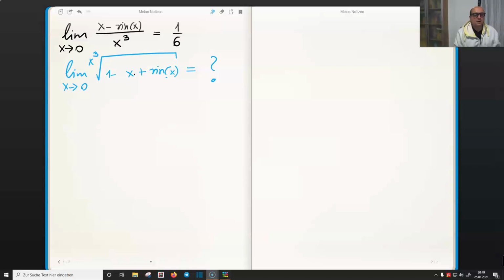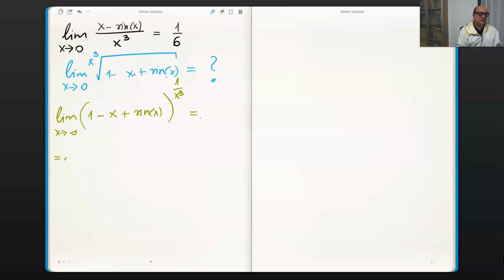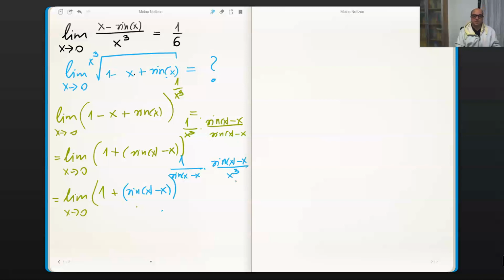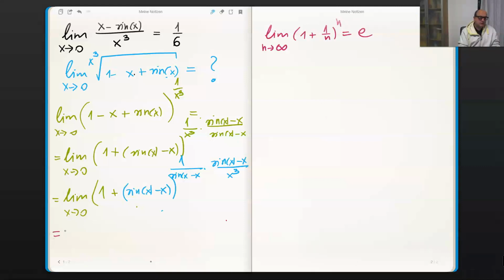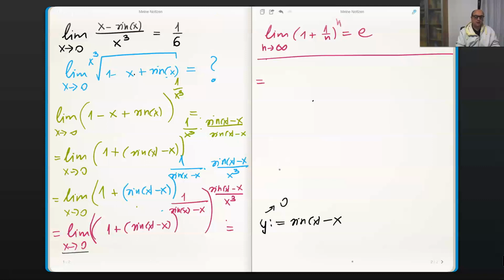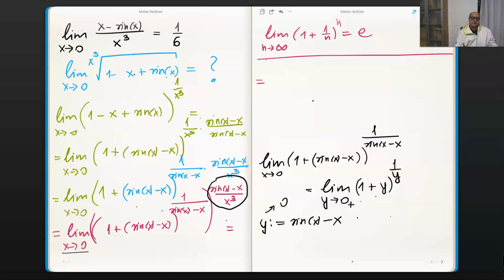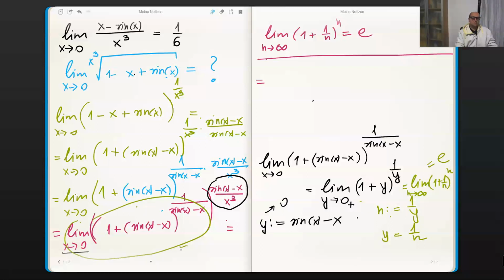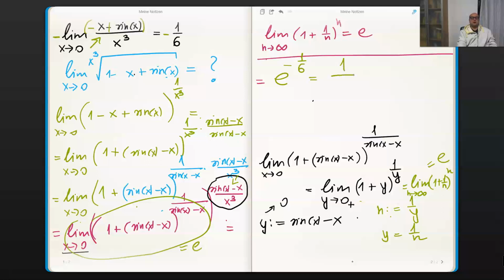One more crazy limit (CSP 22)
(1-x+sin(x))^(1/x^3)